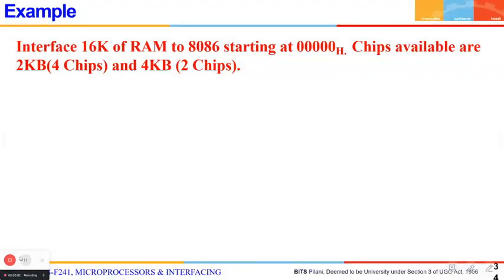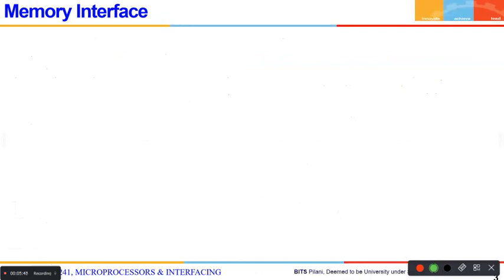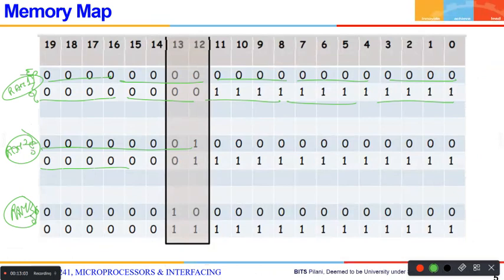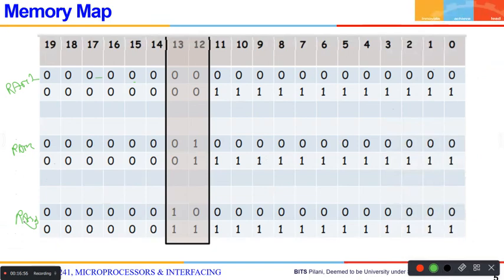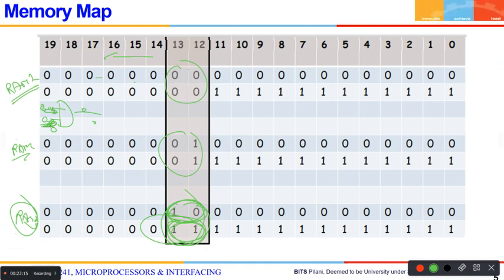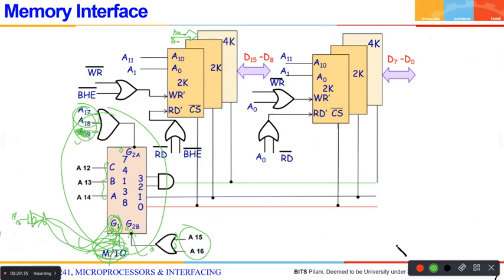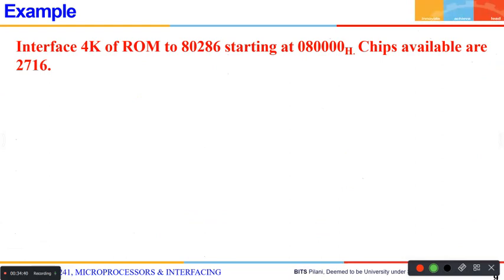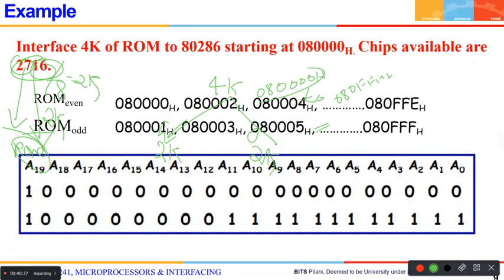8086 Memory Interfacing 3